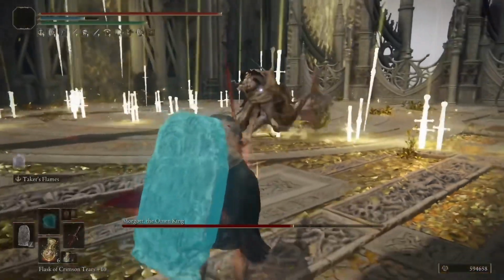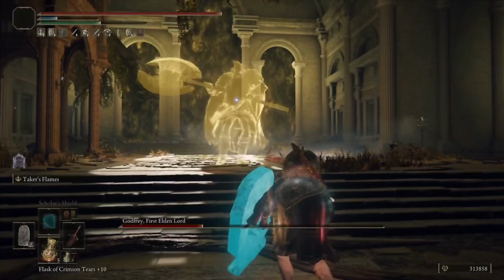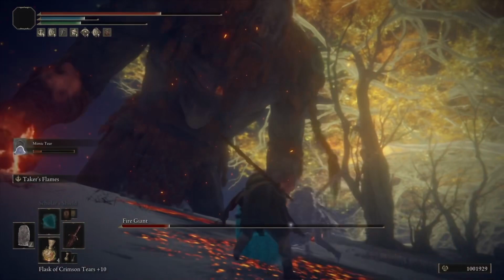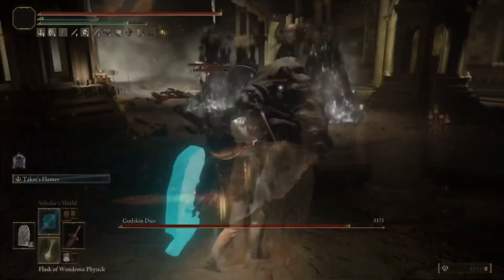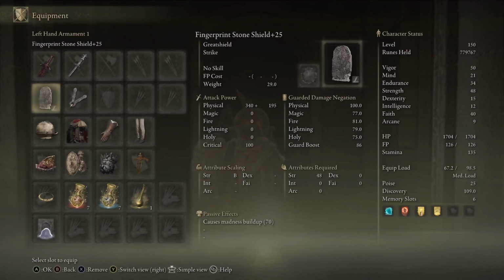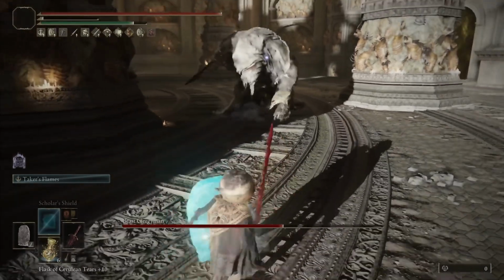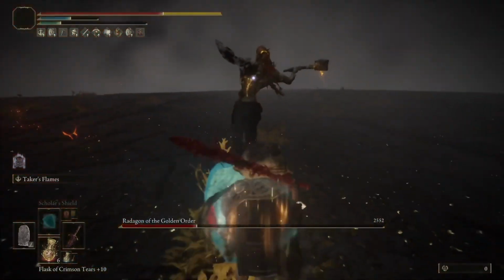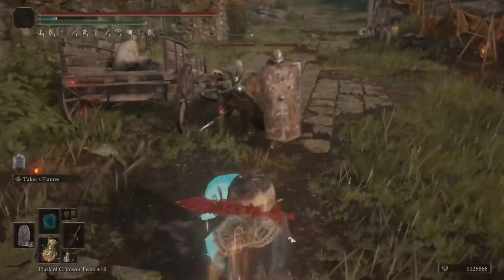Shield and Heal Build! 🔥 (Elden Ring Patch 1.08) 🛡️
This is on 1.08.1 and still works quite well. Very easy build for Elden Ring 🔥

For this we’ll need:

-Fingerprint Shield or Great Shield

-Blasphemous Blade

-Any Seal

-Any Staff (12 INT needed)

-Shard of Alexander
-Greatshield Talisman
-Ritual Sword Talisman
-Great Jar’s Arsenal

-Fire and defense Tear

Golden Vow, blessing’s boon and flame grant me strength.

Ps: sorry for the heat kicking on in the background at the end. I didn’t noticed til after I posted it lol 🍻